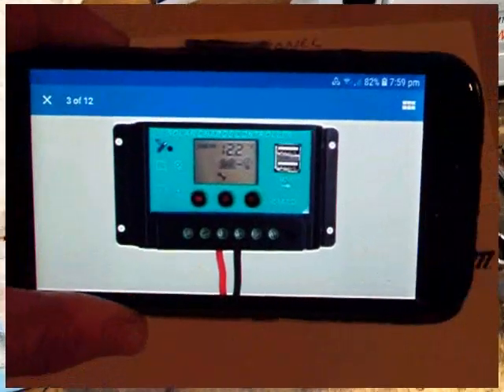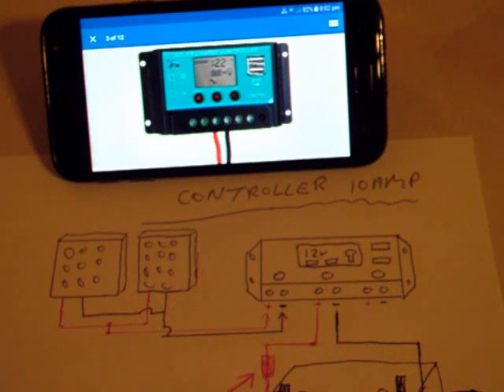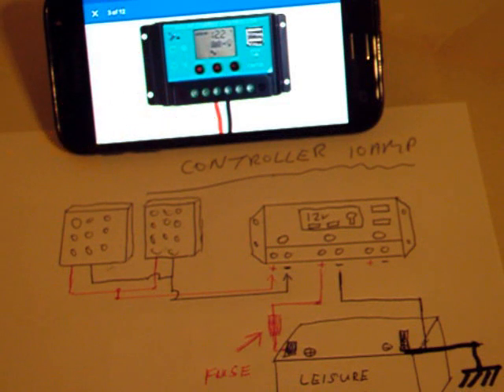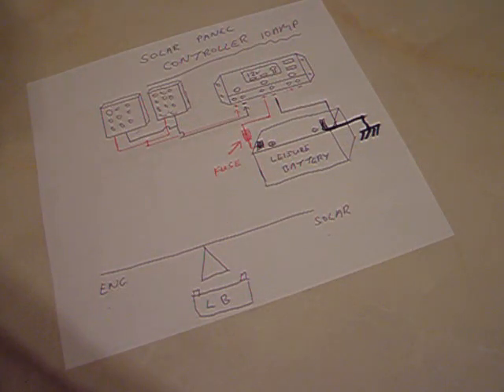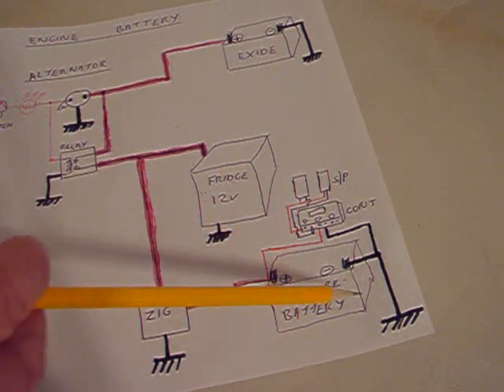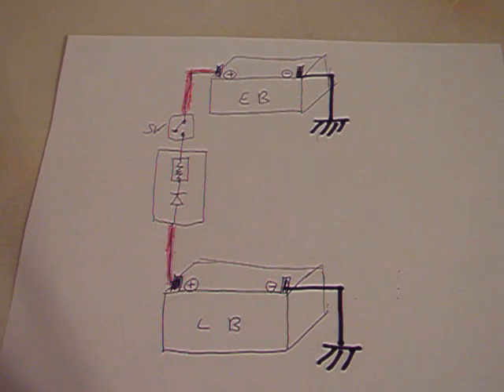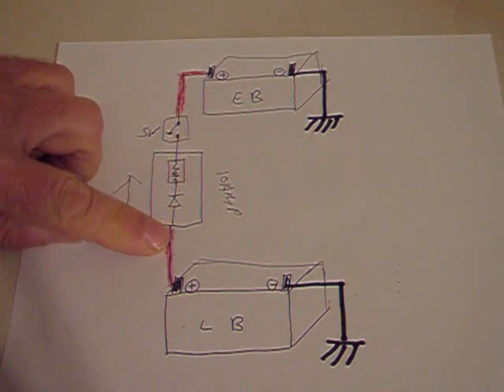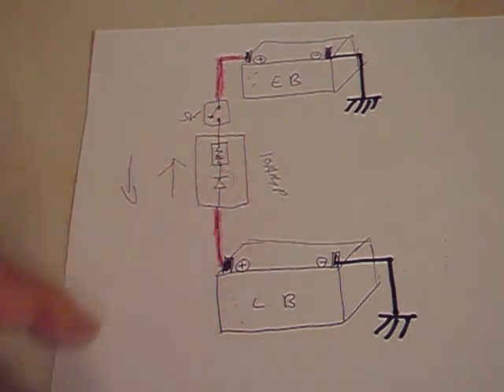Split Charging. Talbot Express. Part 2 of 2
Solar Panel wiring and DIY homemade Engine Battery Split Charging.